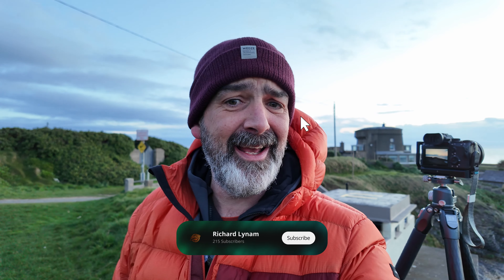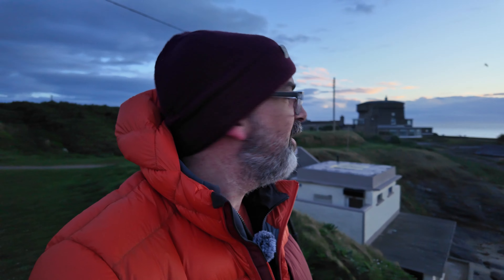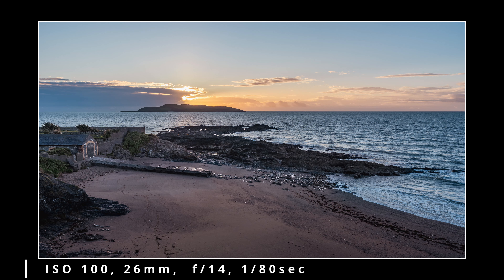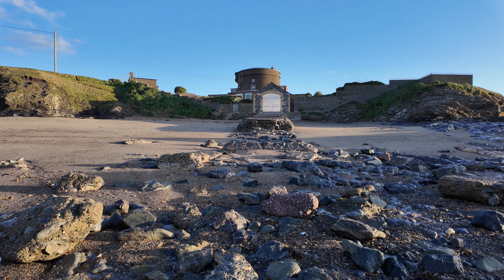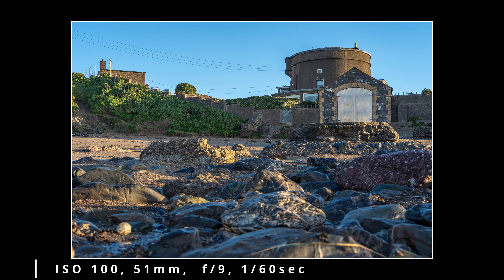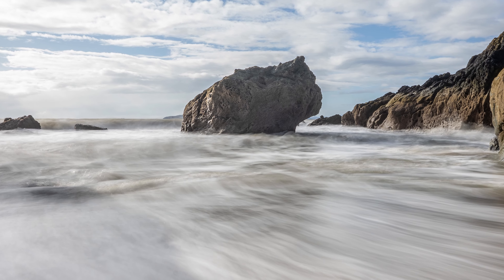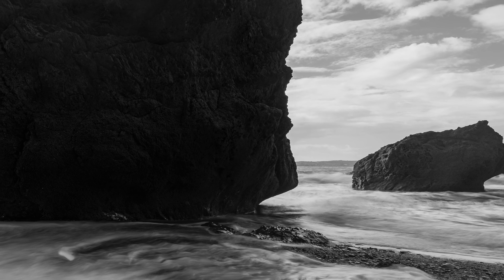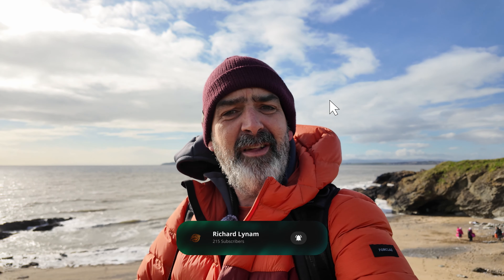Dawn Photography On The East Coast Of Ireland at Portrane. Sand, Sea, Rocks and Rain!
I got up REAL early for a photography trip to Portrane on the east coast of Ireland. A great location for some outdoor photography. Super beach and rock formations as well as interesting architecture in the location.

The Kit I used :-
• Sony A7iii